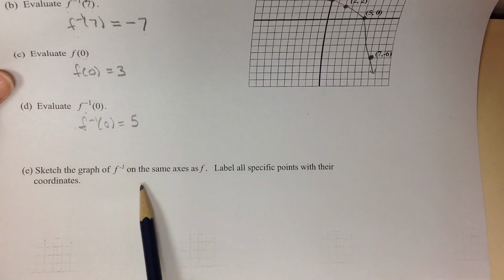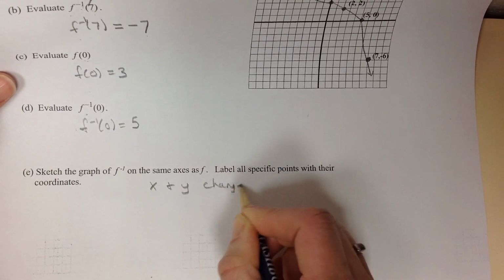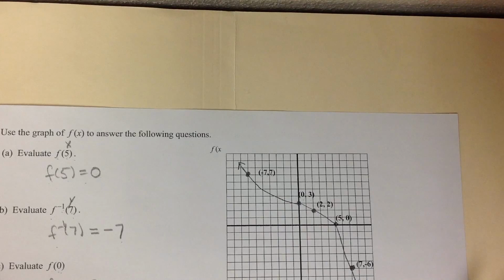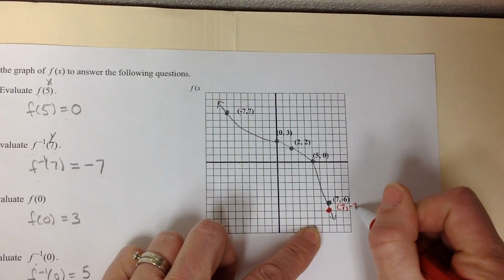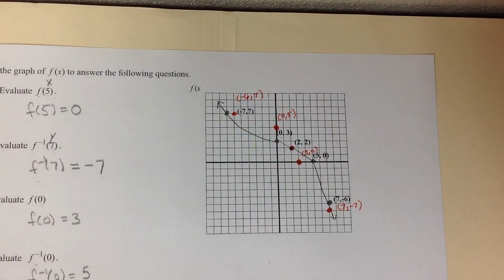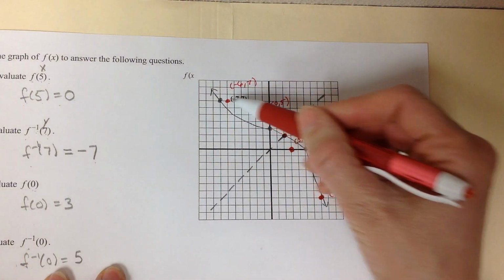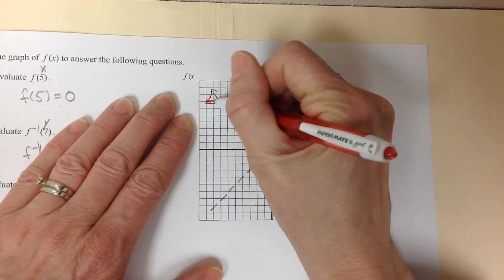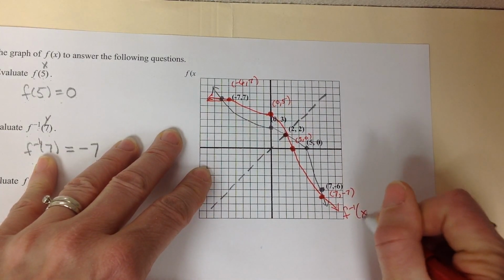Section 6 2 Graph